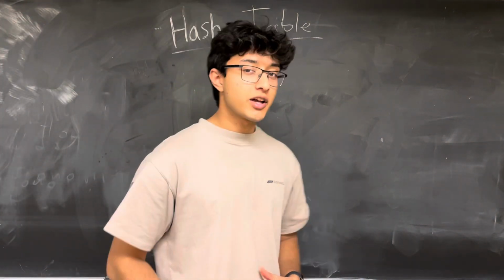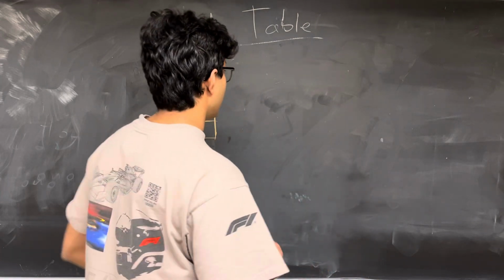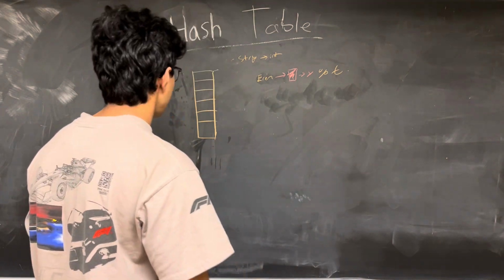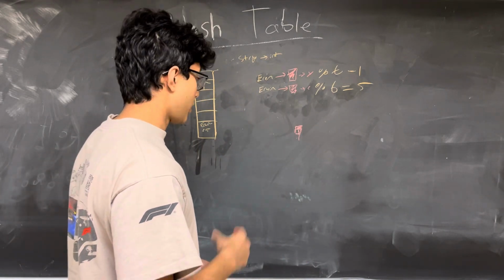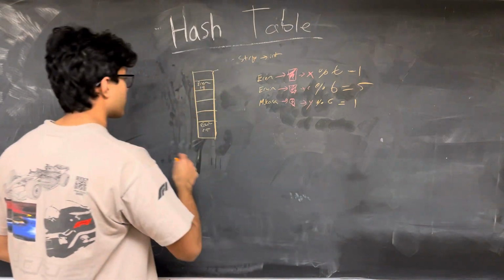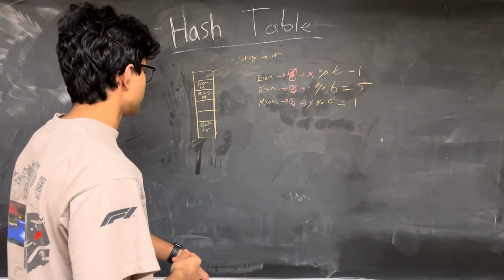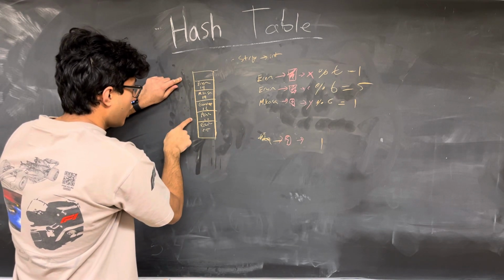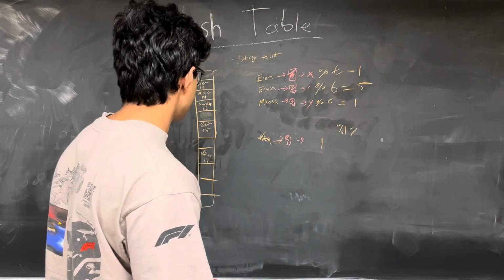EECS 281 IA Application Fall 2025